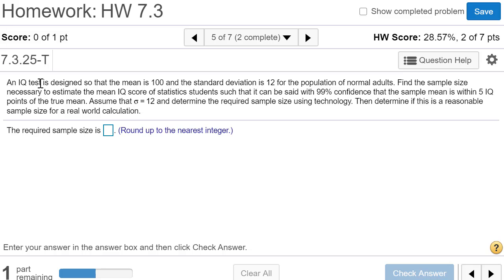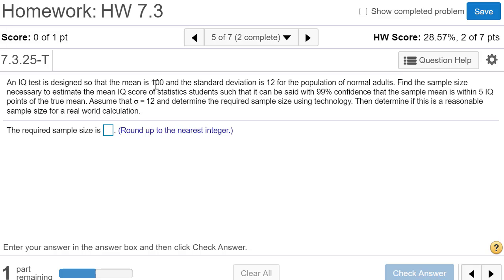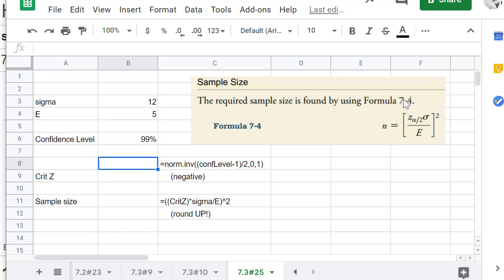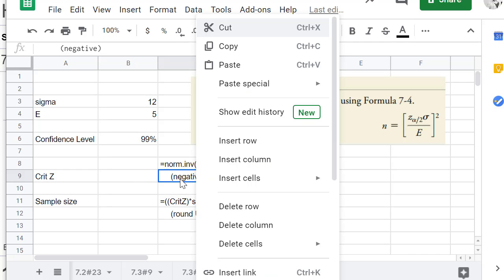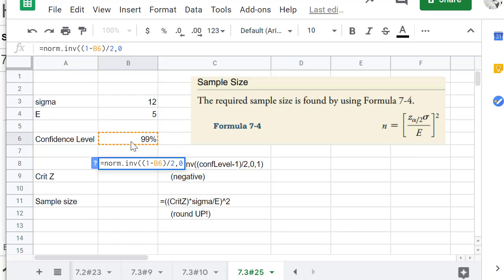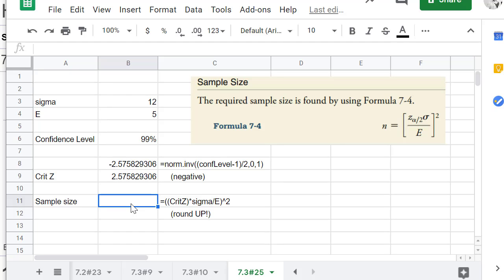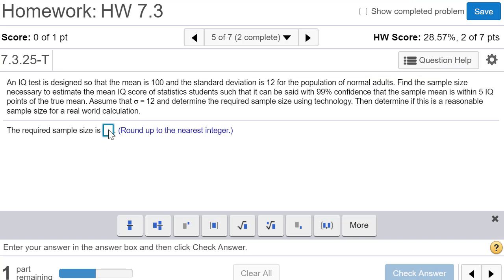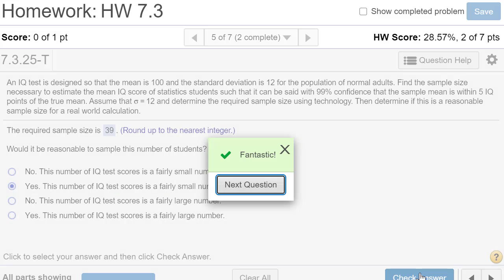m200 hw07 3 25